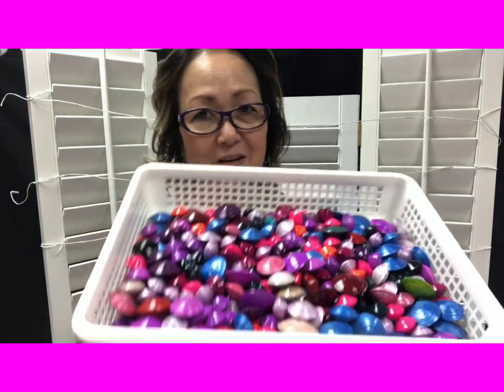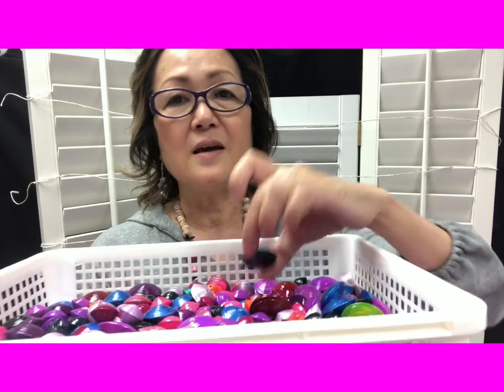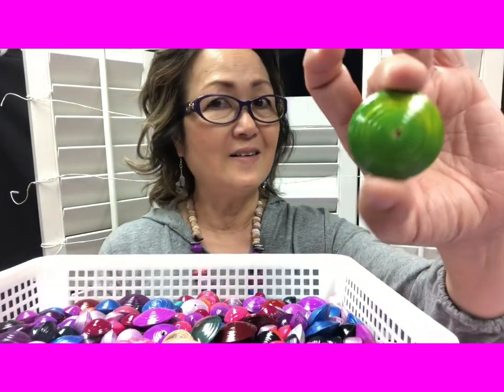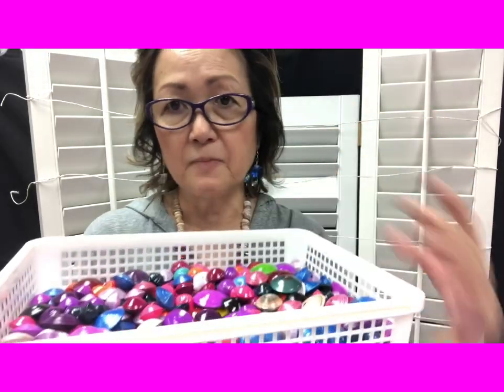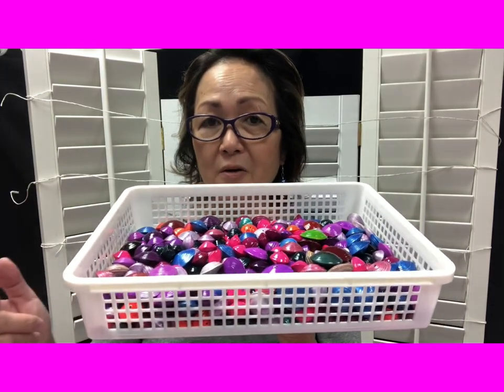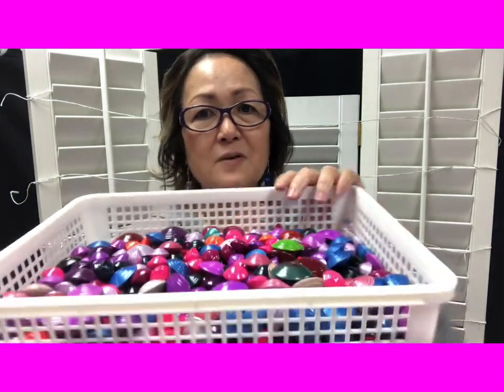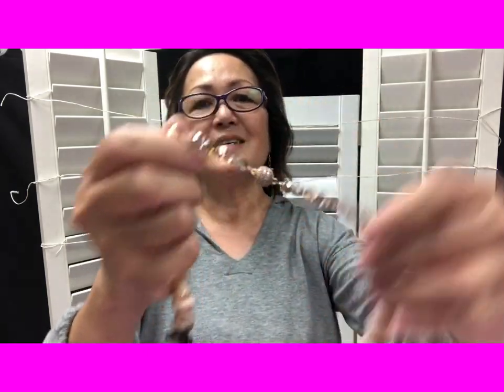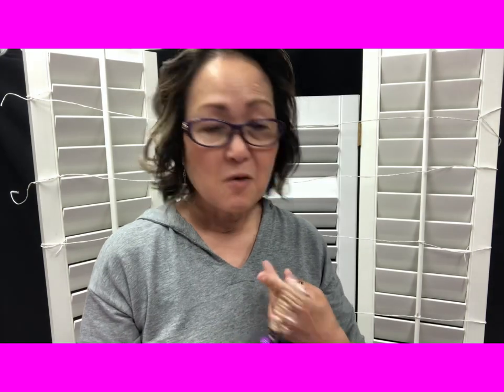August Box!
Or text the word paperbeads to 74121

Janice (a.k.a. Paperbeads Princess) is obsessed with turning paper or any type of packaging into beautiful beads, and incorporates them into her jewelry pieces to make them one of a kind.  You, too, can create your own wearable works of art! Janice Mae has tons of free tutorials that will get you hooked on paper beads.

Like the paperbeads Facebook page and join Janice and other paper :: bead lovers share in the art of paper beads!

My Amazing Base + Vibrance combo will produce amazing paper beads!  Used together, you will get hardened beads that are UV protected and water-proof, with amazing shine!  Both are available at janicemae.com and my etsy shop.

Browse through jewelry and beads she has made over the years!